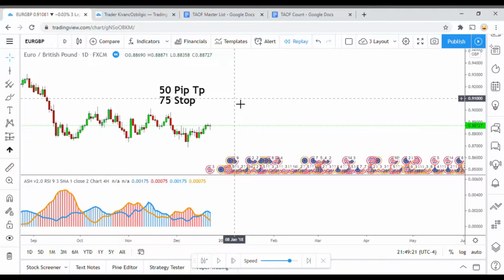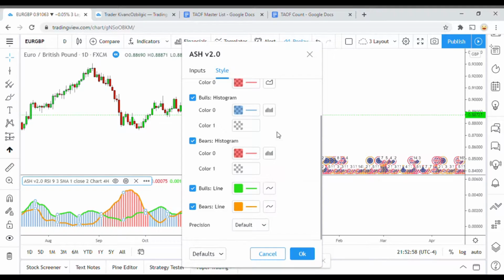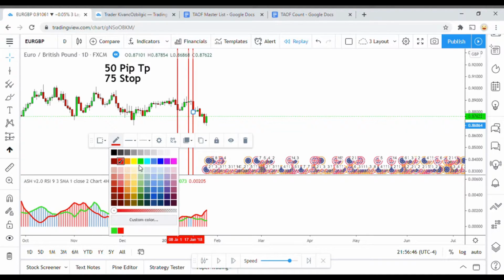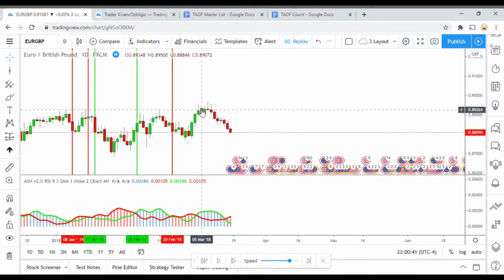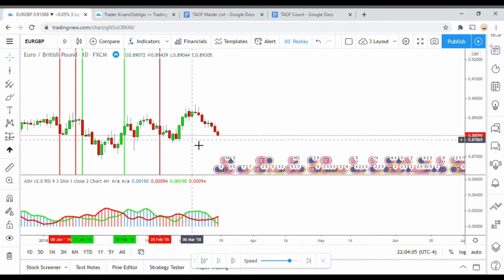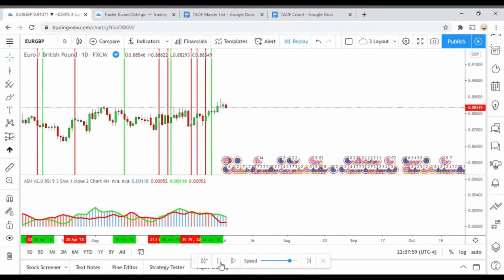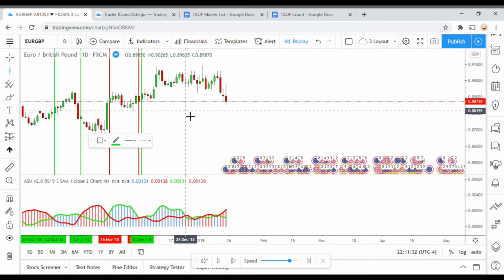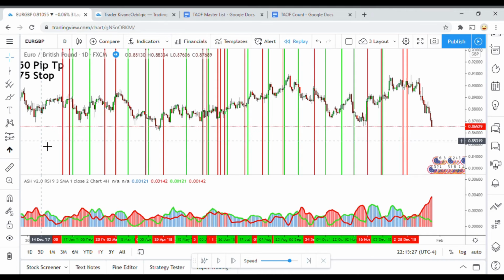ASH Indicator Testing | Best Trading Indicators